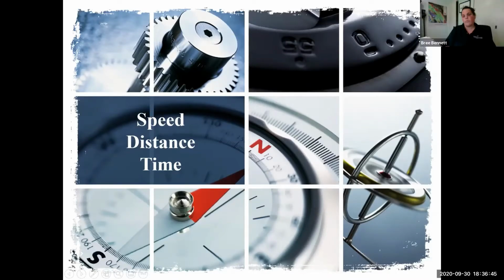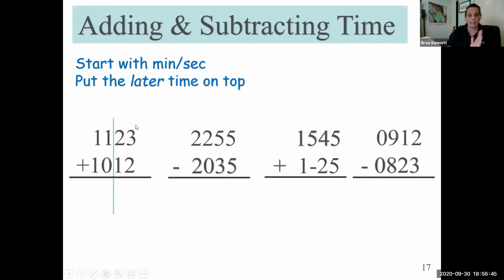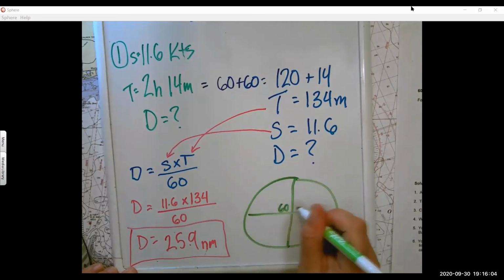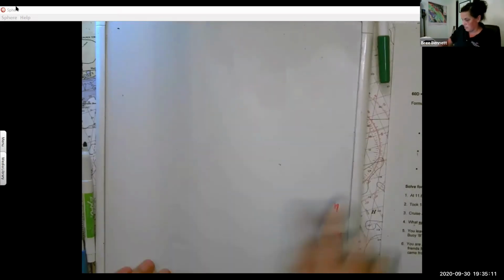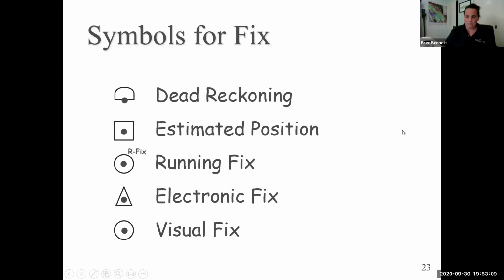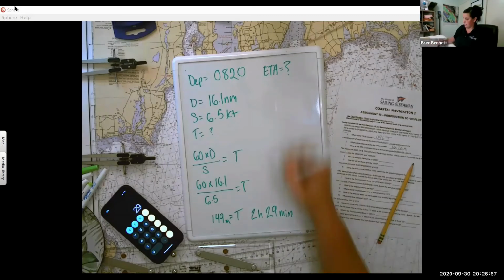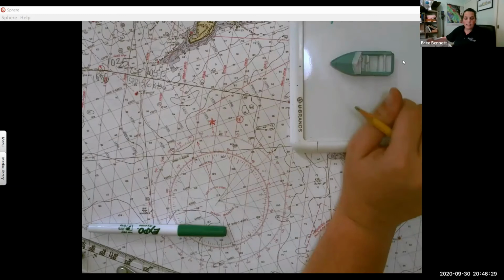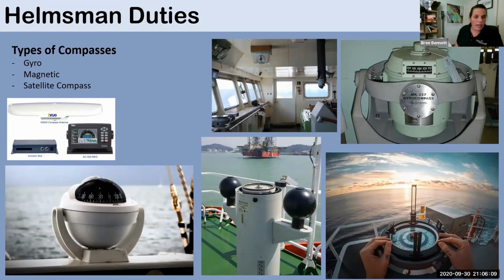CoNav1 Week 4 Zoom 9 30 20